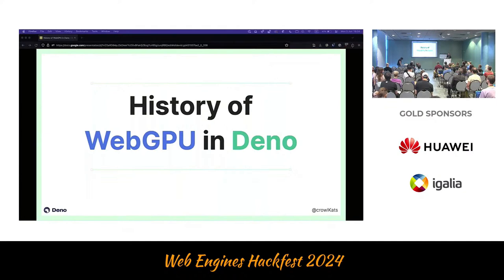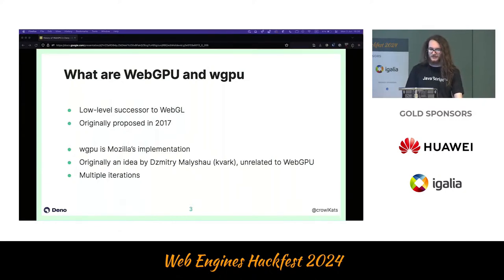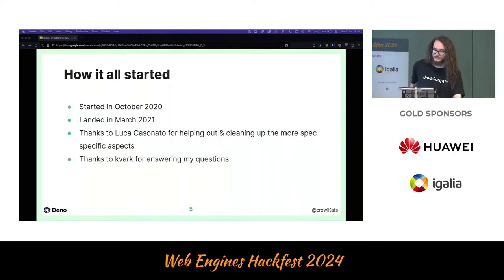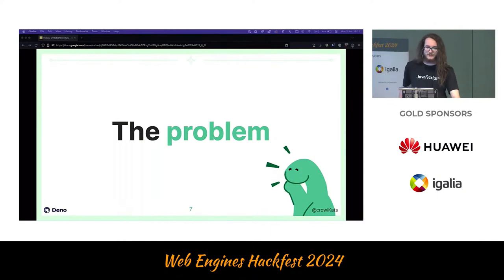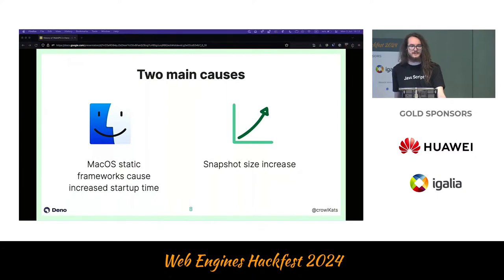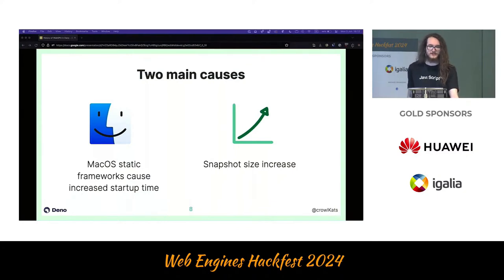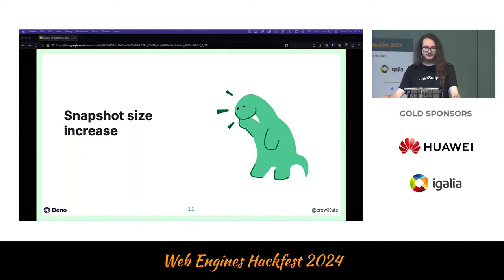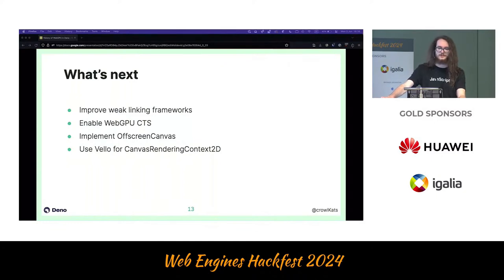Leo Kettmeir - History of WebGPU in Deno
Title: History of WebGPU in Deno
Author: Leo Kettmeir
Date: 03/06/2024

Deno has supported WebGPU since early 2021, however, there were several challenges in providing a performant WebGPU implementation. This talk will cover the series of events and changes required to achieve support.